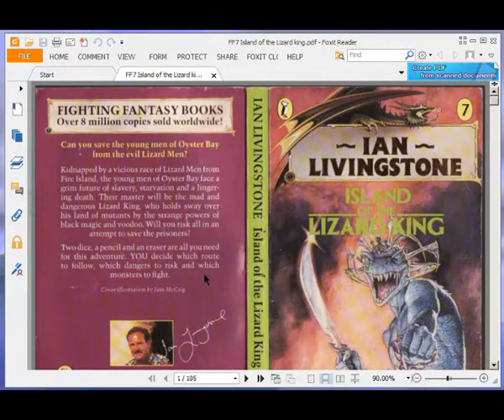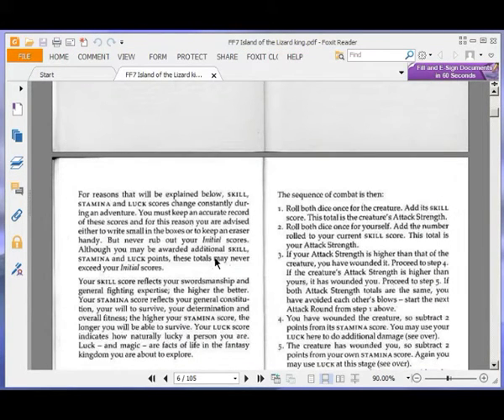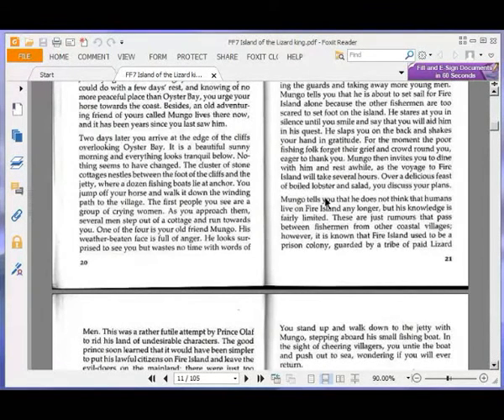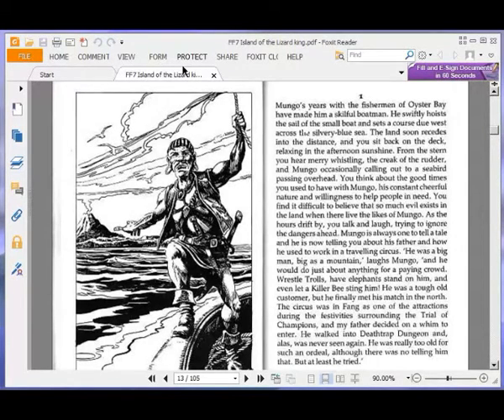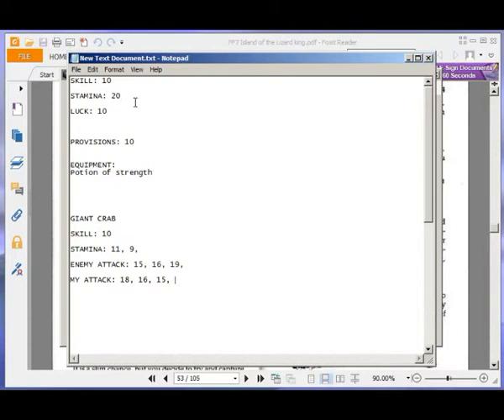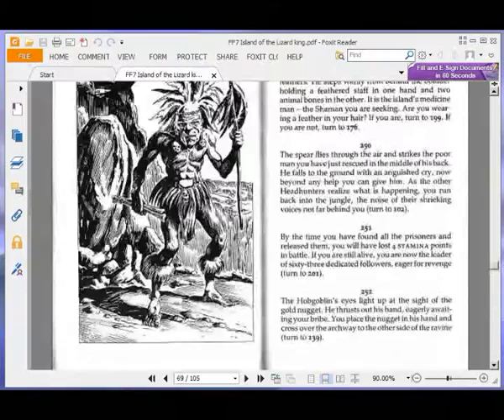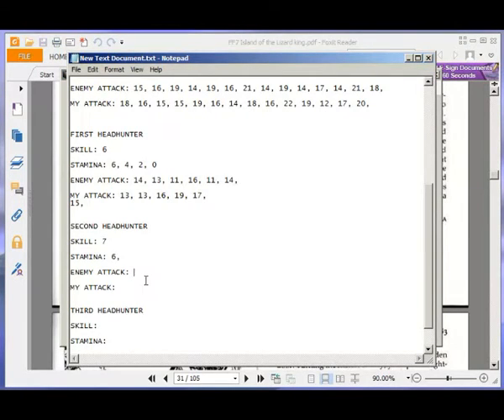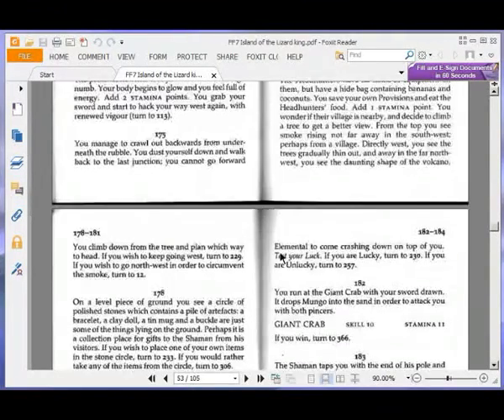Let's Play Island of the Lizard King (Fighting Fantasy Game Book) Part 1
A playthrough with commentary (and narration) of the Fighting Fantasy Game Book Island of the Lizard King by Ian Livingstone. Part 1.